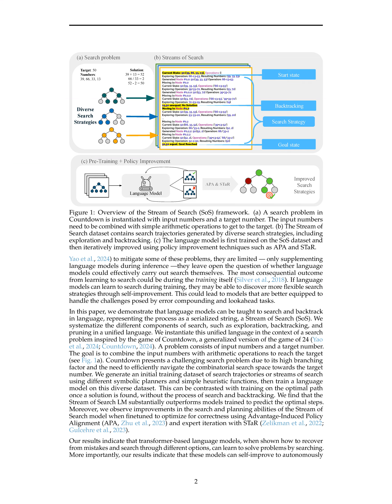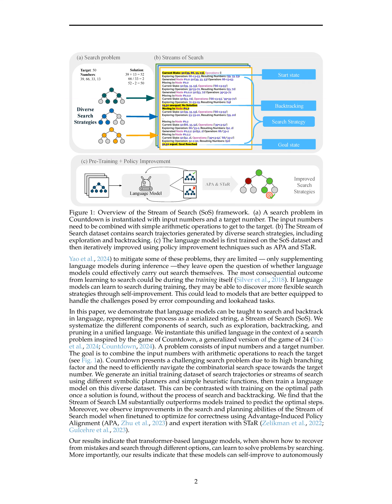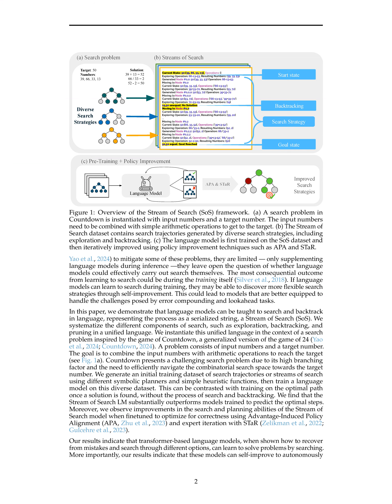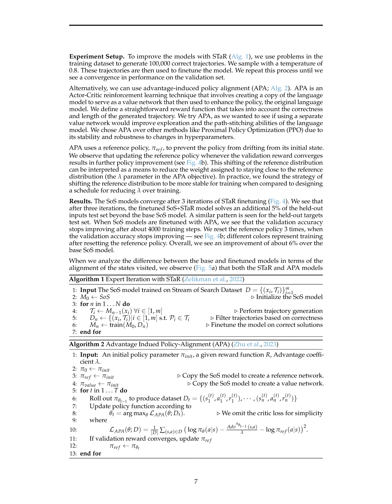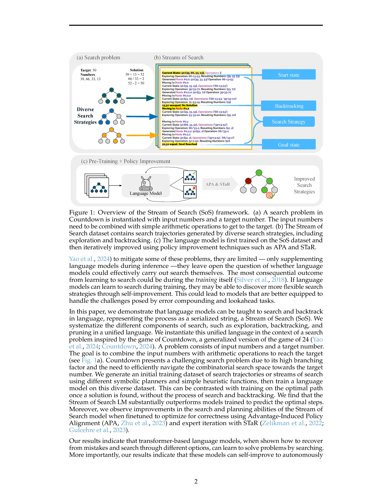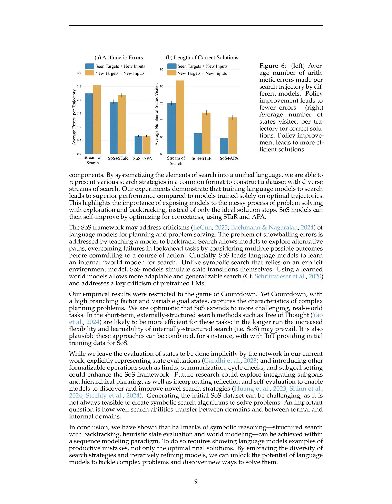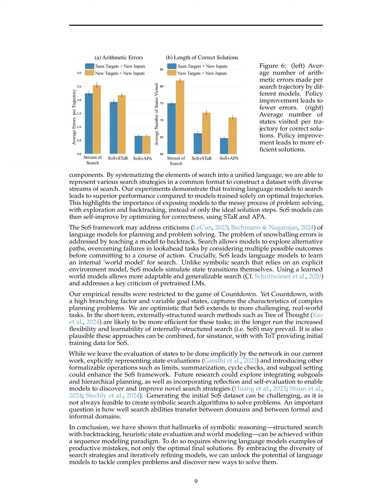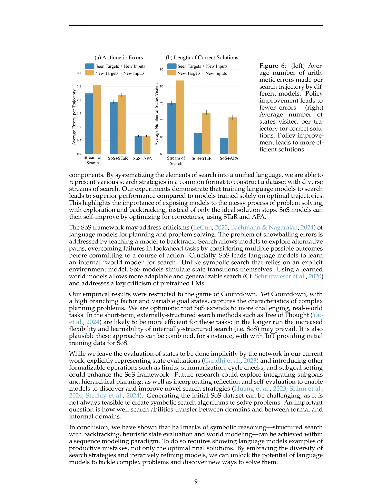[QA] Stream of Search (SoS): Learning to Search in Language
Language models are trained to search using a unified language for search, improving accuracy by 25% in solving problems like Countdown, with potential for discovering new search strategies.